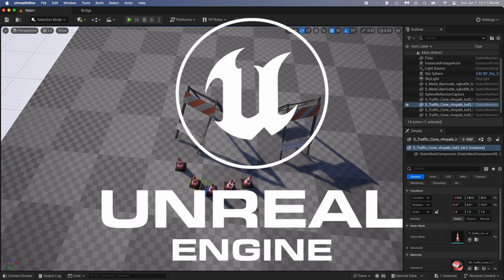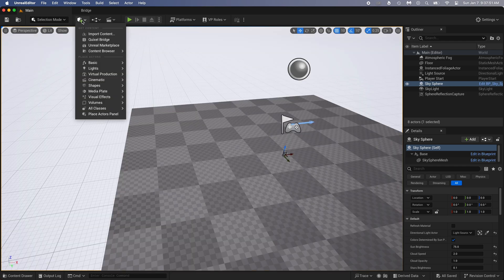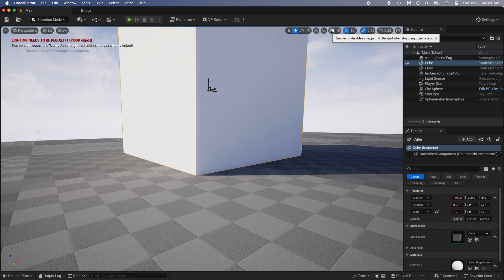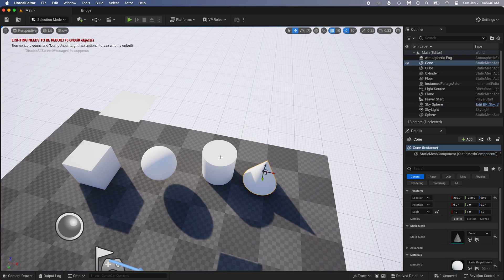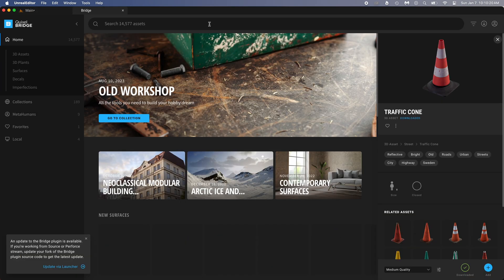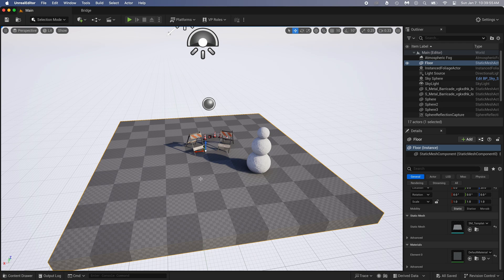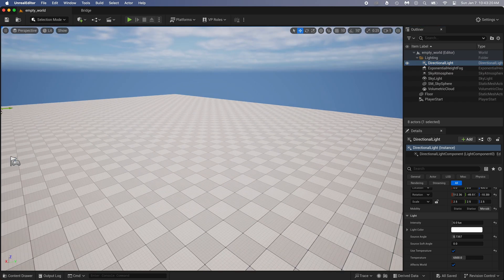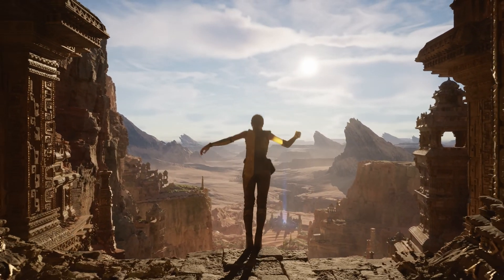Unreal Engine 5 Environment Tutorial for Beginners - Start Here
If you've never used Unreal Engine 5 and want to get started with creating Unreal Engine environments, this is the perfect place to start. This is the first episode of an Unreal Engine tutorial series I'm working on, find all the tutorials of the series in this playlist

Share your progress and ask any questions in 3D Artist Cafe on Discord